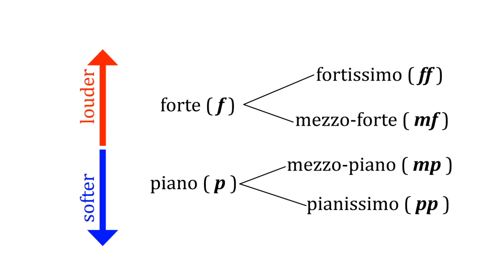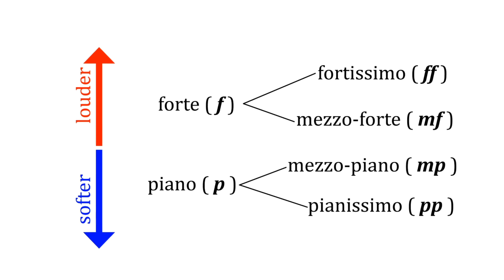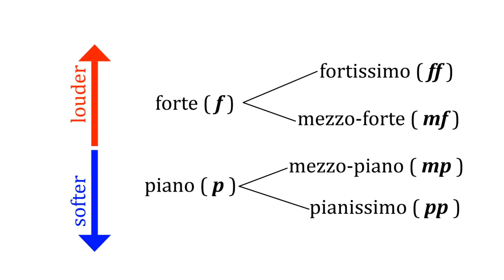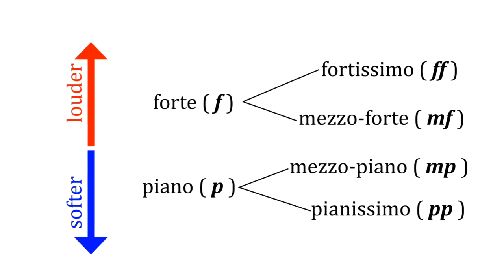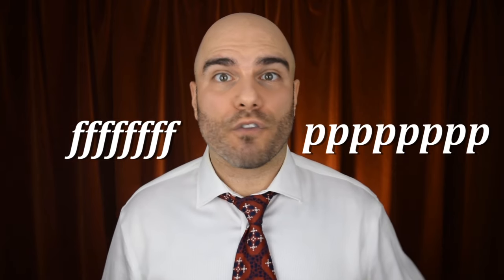Pump Up The Volume: Dynamics in music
In formal music (a.k.a "classical music"), dynamics are a way of notating the loudness or softness of the music being played. Since traditional musical instruments don't come with volume knobs, it all comes down to the performer to know how to change the volume of the sound being produced by the instrument.

Here are the six basic dynamic notations:

fortissimo: very loud (screaming)
forte: loud (yelling)
mezzo-forte: kind of loud (loud talking)
mezzo-piano: kind of soft (low talking)
piano: soft (murmuring)
pianissimo : very soft (whispering)

And here are the dynamic markings having to do with changes in loudness:

crescendo: gradually going from soft to loud.
diminuendo: gradually going from loud to soft.

sforzando: suddenly playing a loud accent.
fortepiano: playing loud at first, but quickly shifting to soft playing.

Chapters
0:00 Introduction
0:28 Emotion through music
0:43 Convention for words
1:13 Part 1: Dynamic markings
3:03 Part 2: Changes in volume
4:19 Volume is relative
5:02 Wrap-up